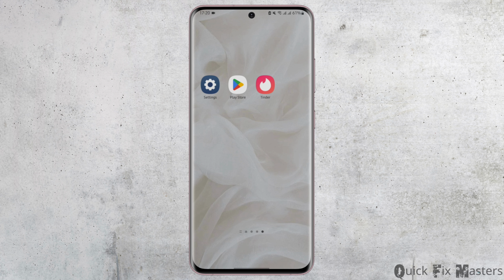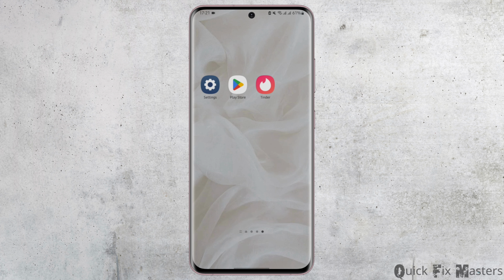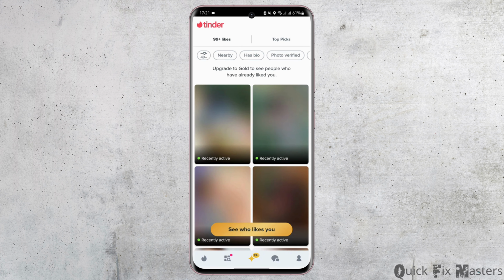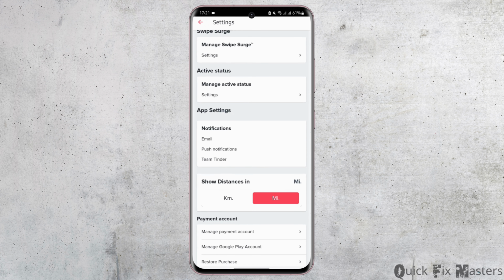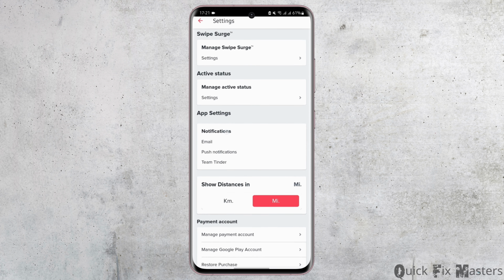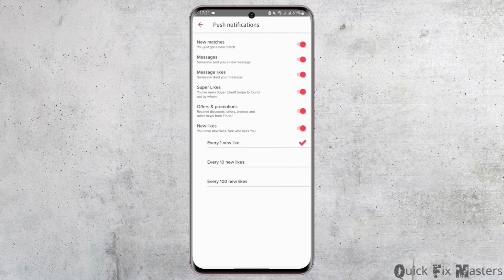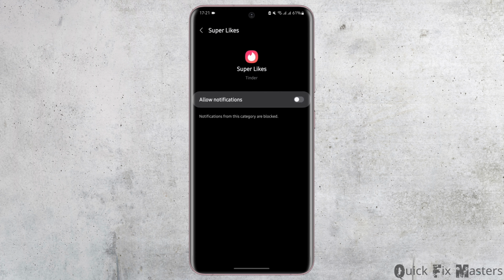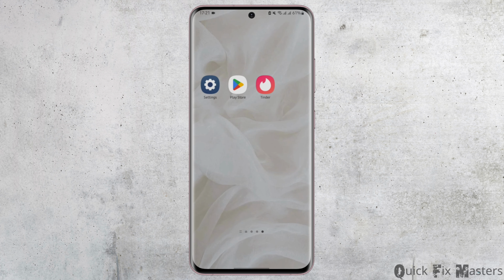How to Fix Push Notifications on Tinder App?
🔔📱 How to Fix Push Notifications on Tinder App? (2024 Guide)

Experiencing issues with push notifications on the Tinder app? This guide provides solutions to troubleshoot and fix push notification problems on Tinder, ensuring you stay updated on matches and messages.

In this tutorial:
0:00 - Introduction
0:15 - How to Fix Push Notifications on Tinder App? (2024 Guide)

Discover effective methods to resolve push notification issues on the Tinder app with this comprehensive guide. From checking app settings to ensuring proper device settings and troubleshooting common issues, this guide covers all the necessary steps to help you restore push notifications on Tinder.